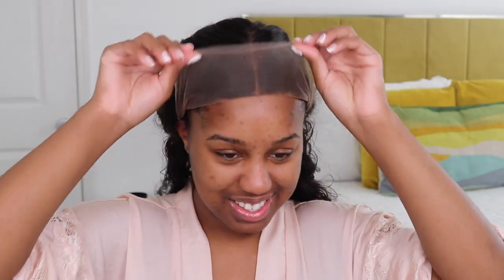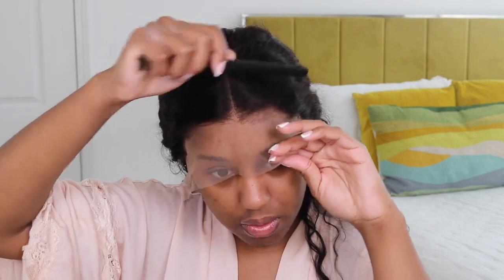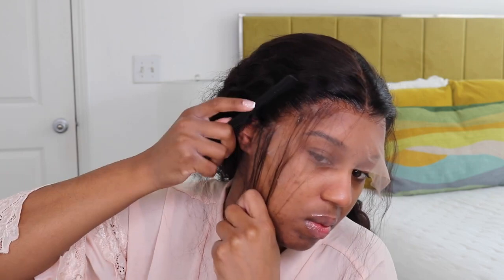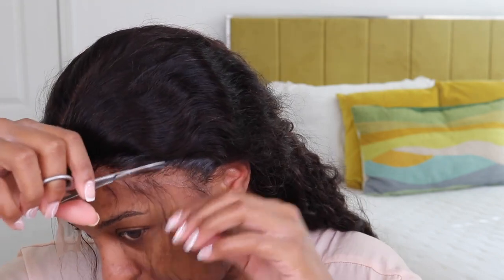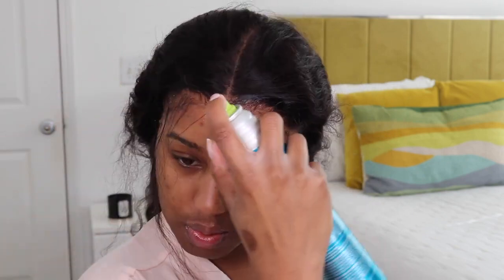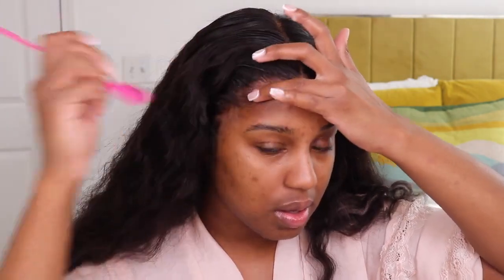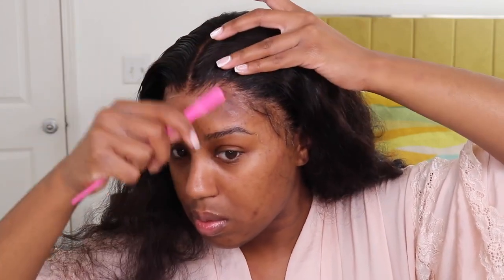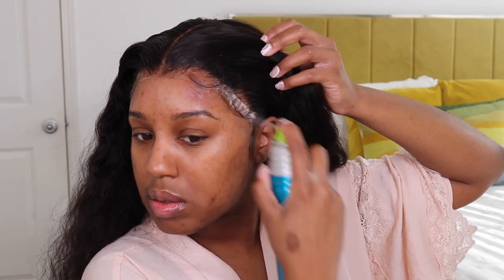FRONTAL WIG INSTALL WITH SWISS LACE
Link to the wig:
13X6in Thick Density Deep Wave Lace Front Human Virgin Wig[HW05]
Length::22 inches
13*6 Deep Parting space
Invisible Swiss Lace
Clean Bleached knots
Adjustable removable Elastic band